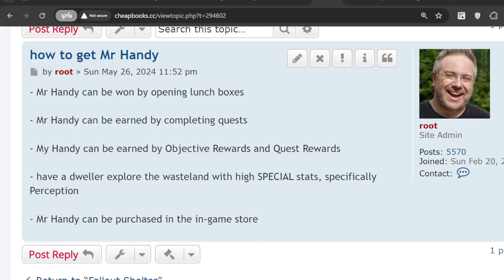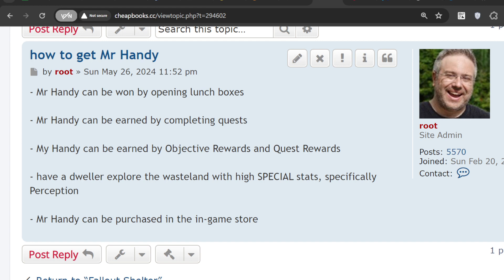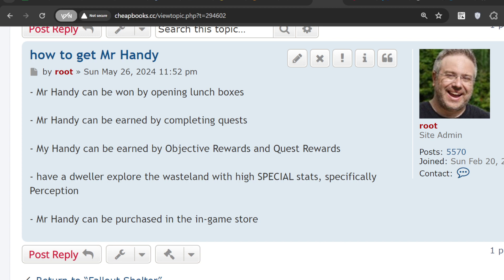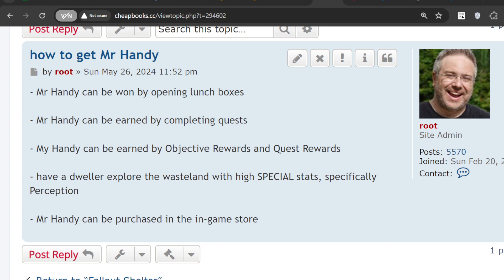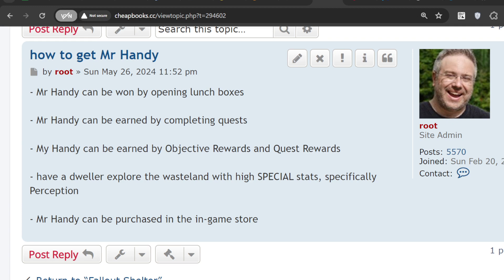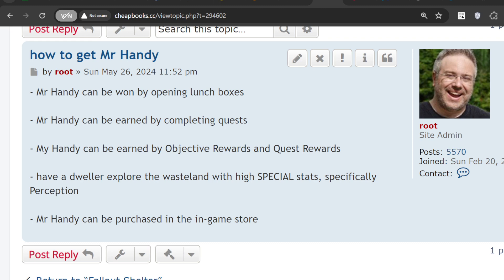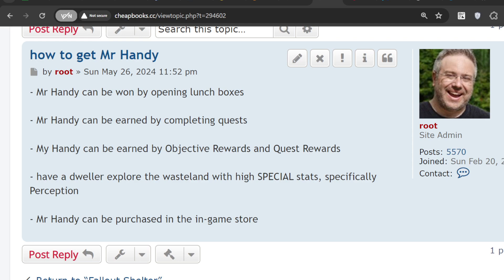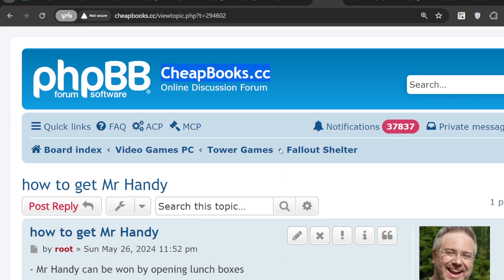Fallout Shelter - How to Get Mr Handy